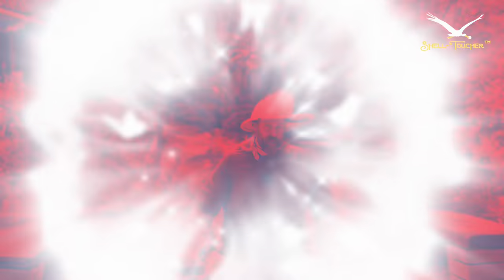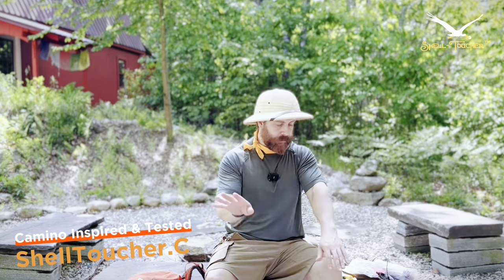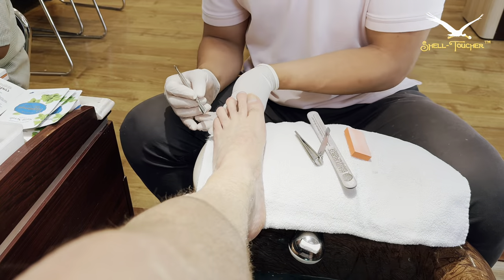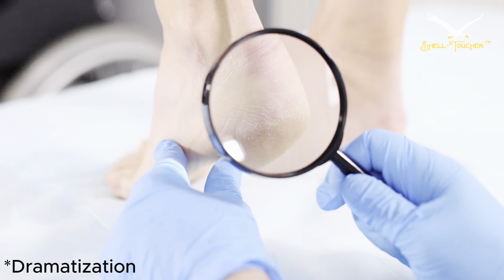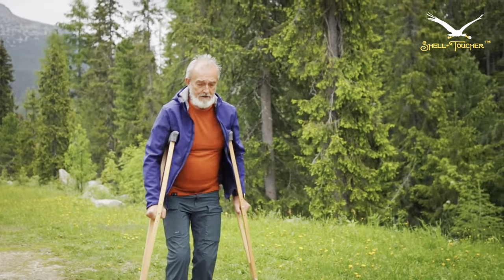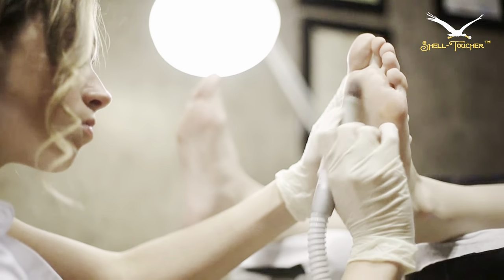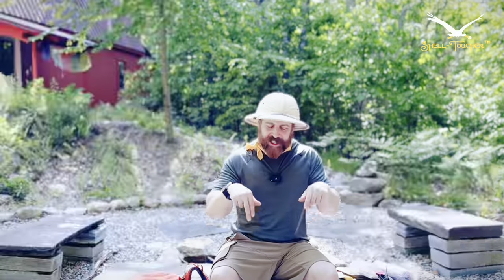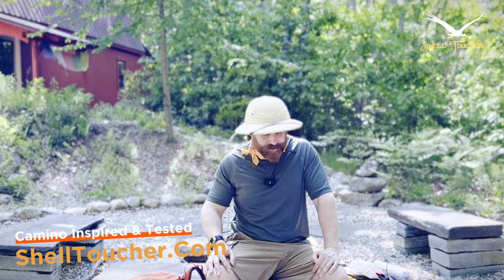Camino De Santiago Secret Foot Hack & Tip by Shell Toucher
Camino De Santiago Secret Foot Hack & Tip

You've been preparing & training for months now in an effort to tackle The Camino. You feel strong and ready, and more than likely you are...yet something feels like it's missing. Chances are you don't even know what this is...heck, I didn't. But now that I have discovered this hiking hack, there's no going back!

I promise you fellow pilgrims that this foot conditioning hack will have you & your feet feeling great & confident; like a million bucks & unstoppable! Don't believe me? Tune in to today's episode and find out my secret! (thank me later!)

As always, any piece of gear mentioned (in theory) should be posted below!

Though no added cost to you, using these links helps keep the channel going as well as aids in getting me back out on the camino...where new tips are born! THANKS FOR YOUR SUPPORT & BUEN CAMINO PILGRIMS!

First, here are just a few of the patches available and some of the types I took with me! But note, there are many more so explore!

The Original Shell Toucher Pith Helmet | UPF 50+ Sun Protection | The Perfect Pilgrim Headwear!

Apple Ultra Smartwatch